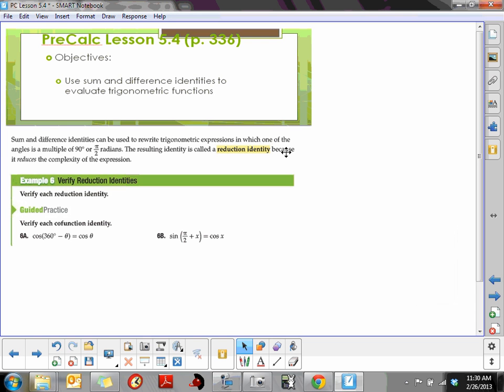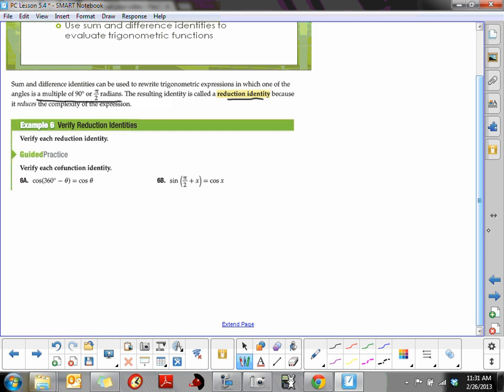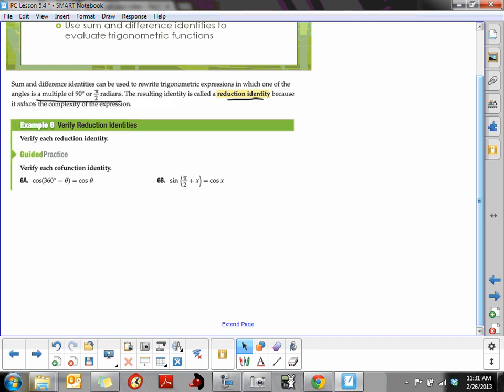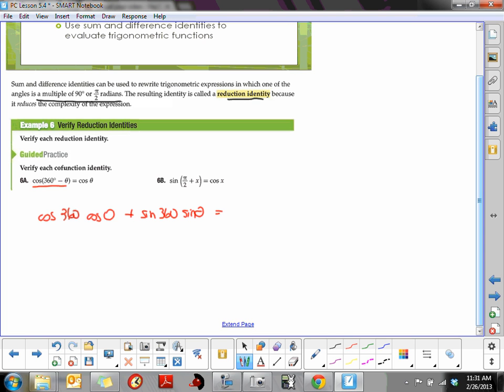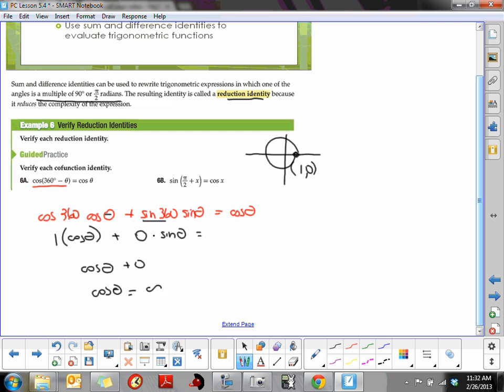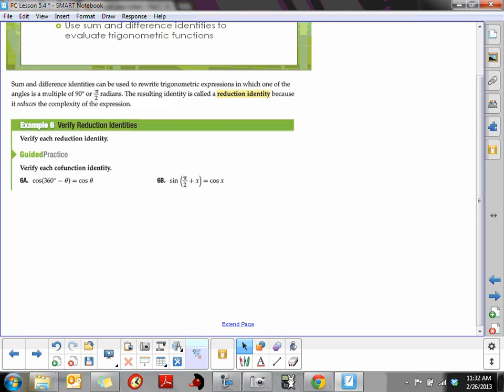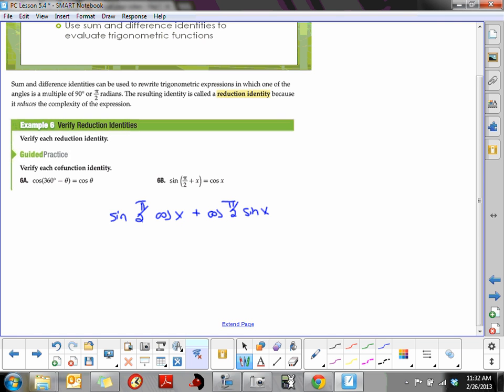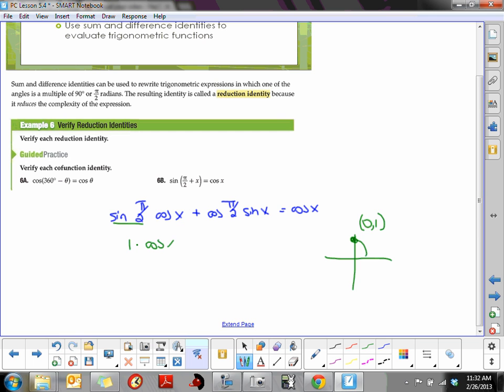PC Lesson 5 4 Pt 6